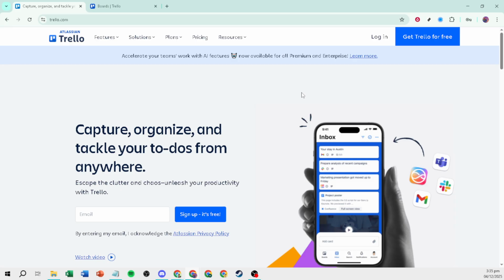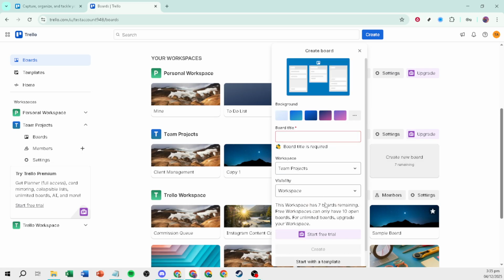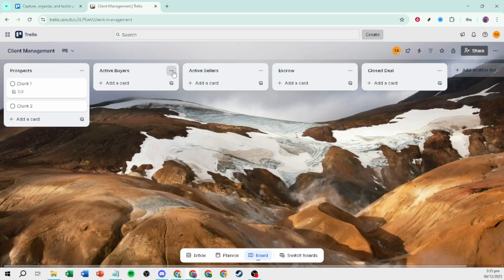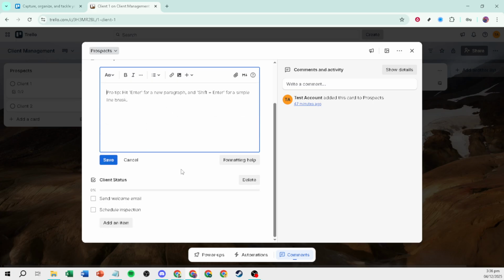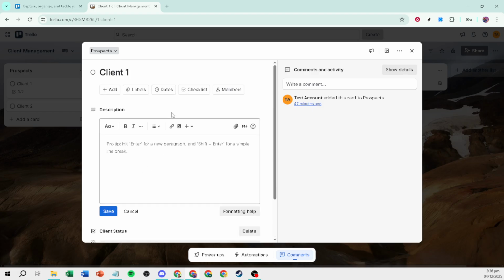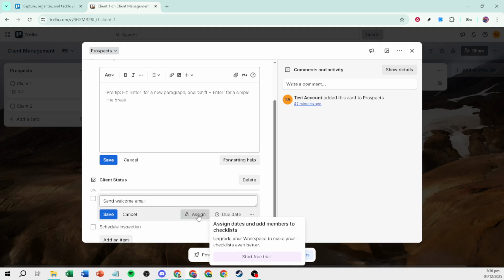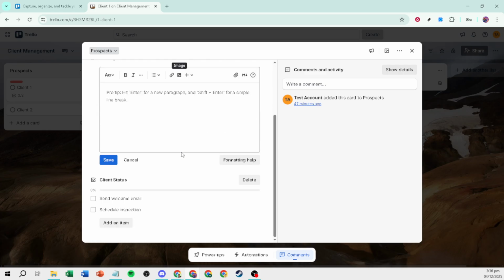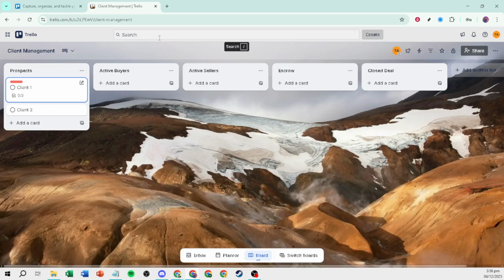How To Use Trello As A Crm A Simple [2025 Guide]